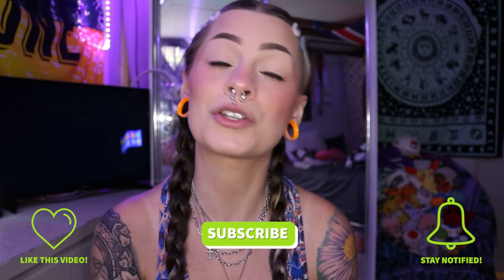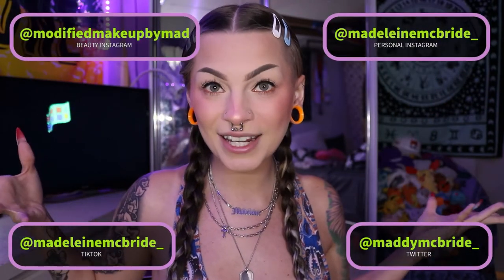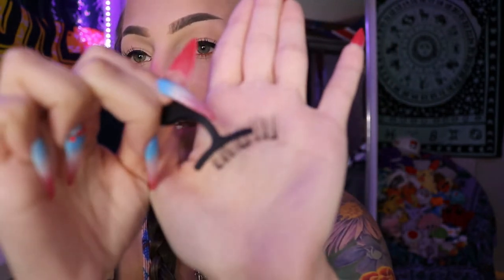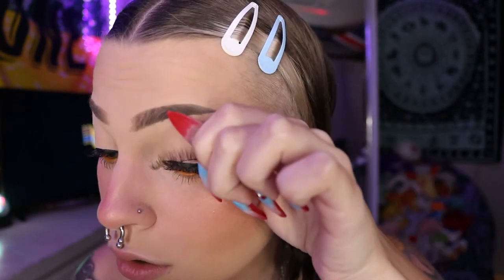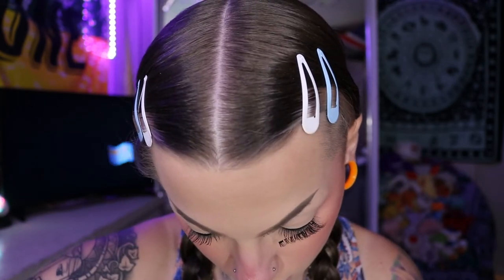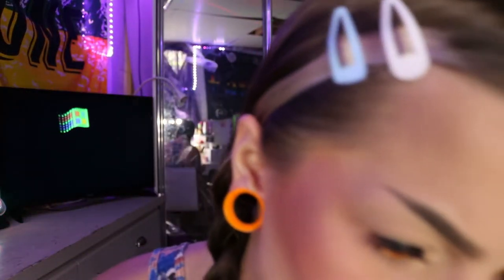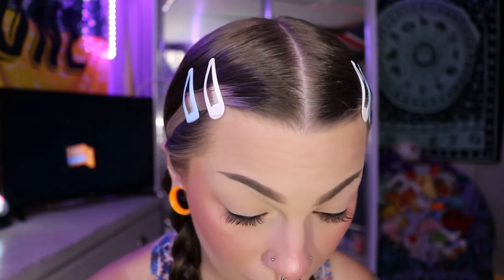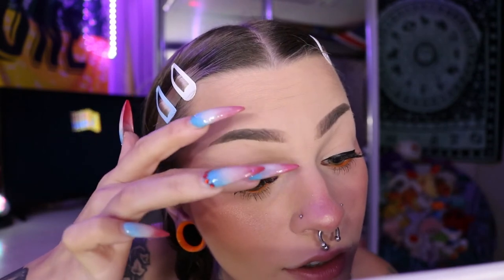These lashes ACTUALLY gave me a panic attack. (BELLE CHLOE LASHES REVIEW) | Modified Makeup by Mad